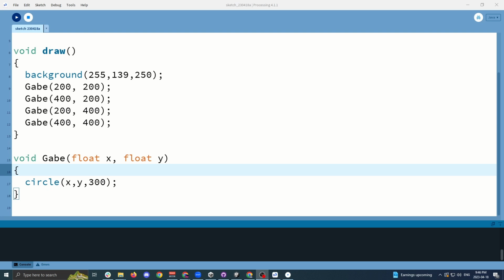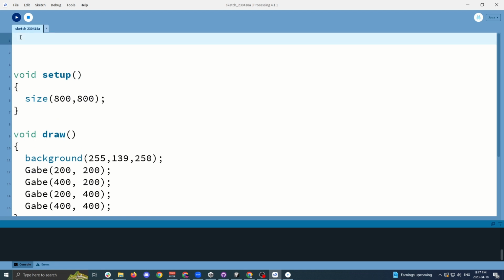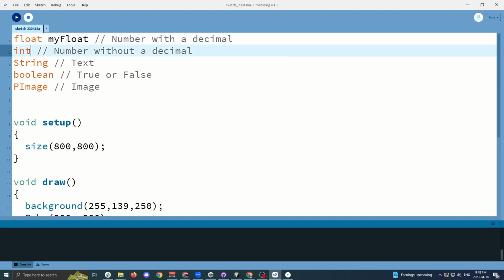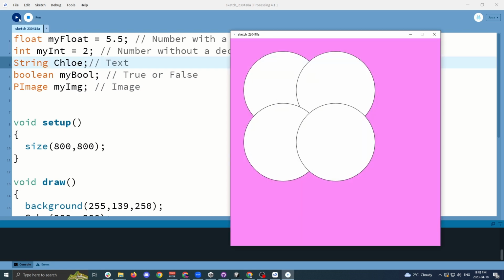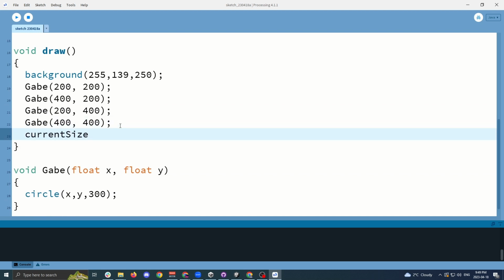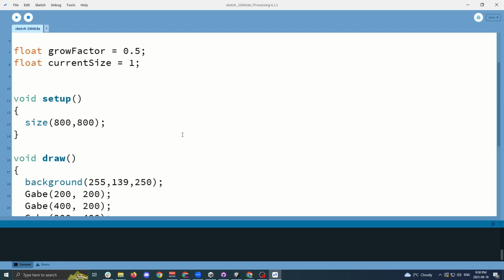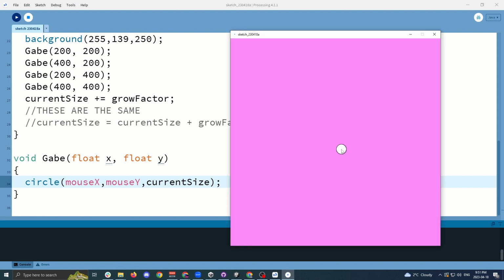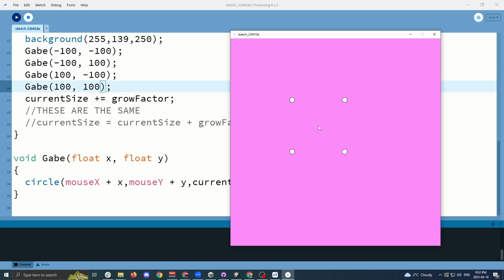[JAVA] Intro to Code Part 1: Variables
This video was made with Clipchamp, for Real Programming 4 Kids.